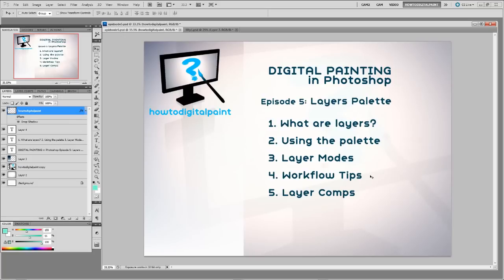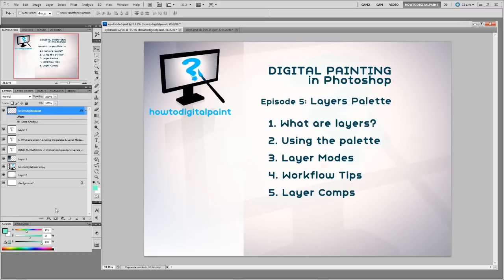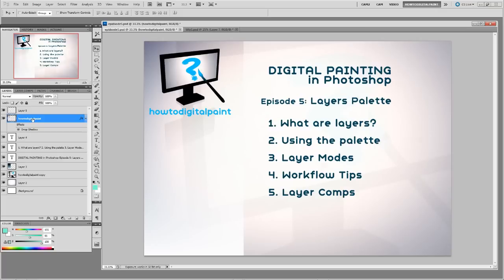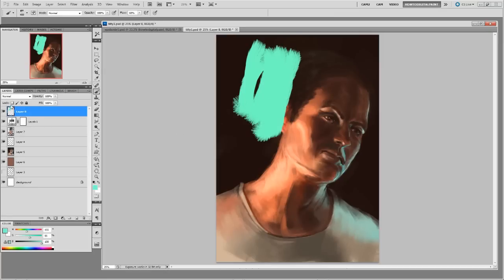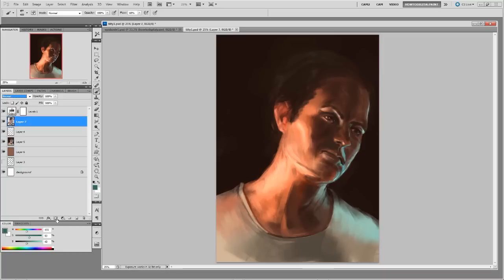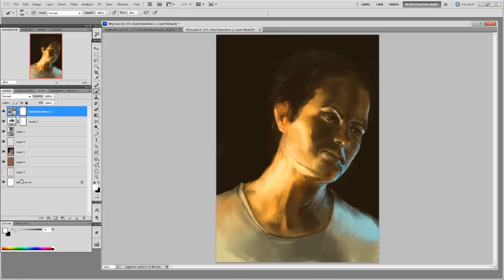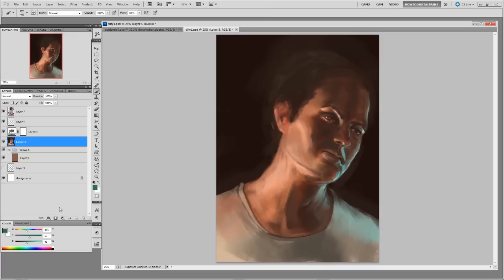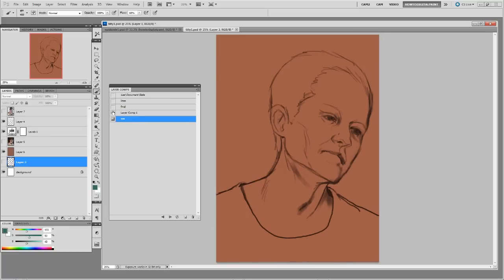Digital Painting in Photoshop -- Episode 5: Layers Palette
1. What are layers?
2. Using the palette
3. Layer Modes
4. Workflow Tips
5. Layer Comps